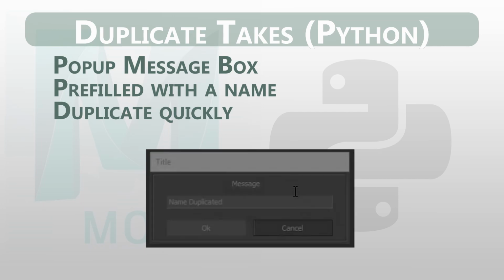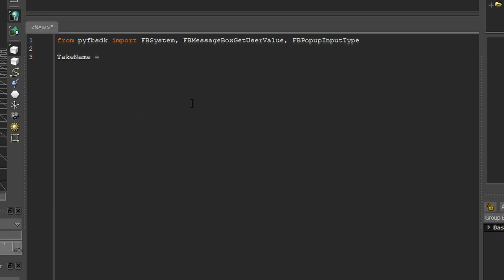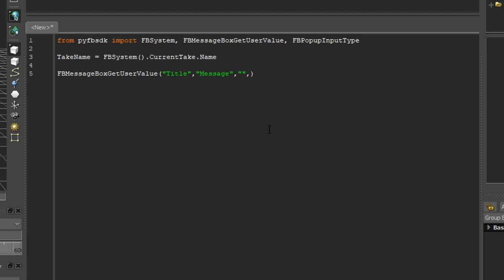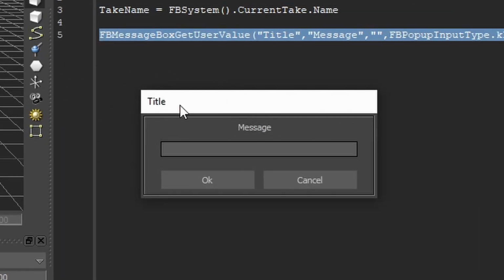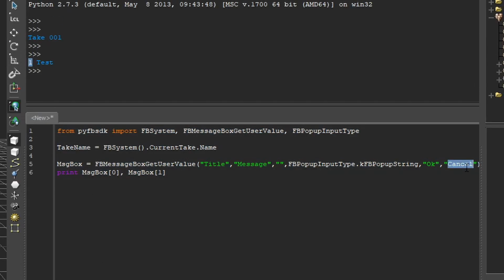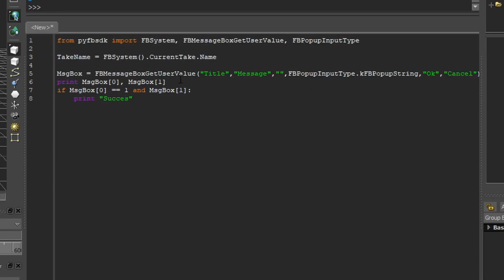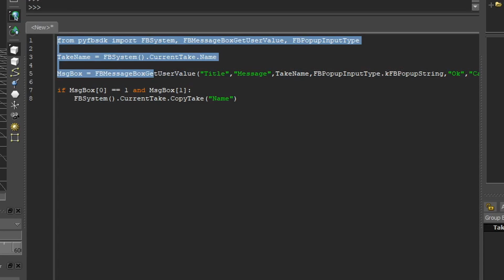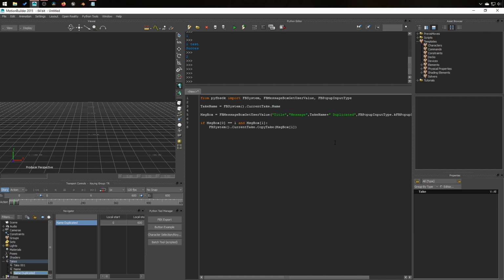MotionBuilder Tutorial - Python - Duplicate Takes with Popup MessageBox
Duplicate Takes with Popup MessageBox

In this video we will see how to create a very simple python script to duplicate the current take. We want to use a popup message box to ask the user to type the name of the duplicated take.

Make this script even more useful by combining it with ActionScript and Custom Keyboard Mapping to execute the tool with a simple shortcut